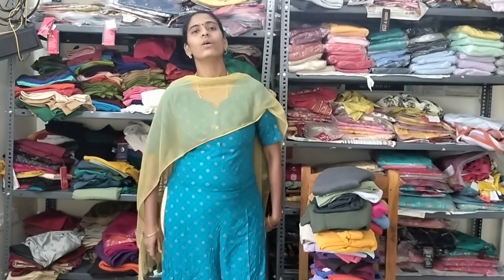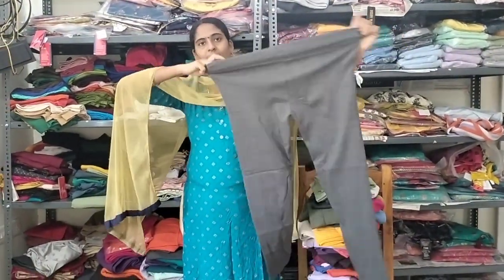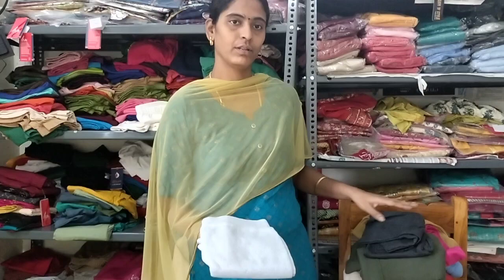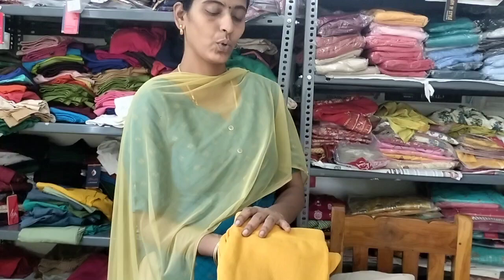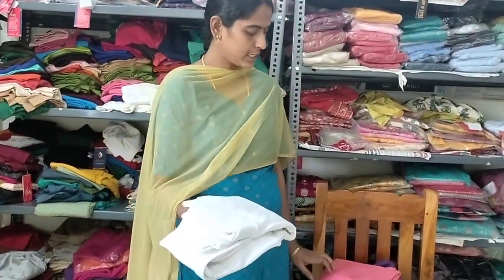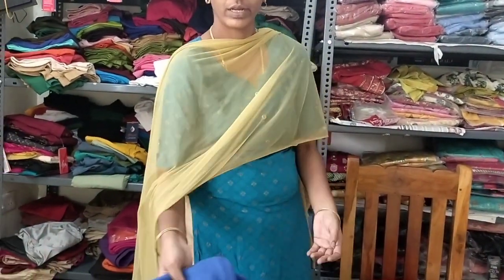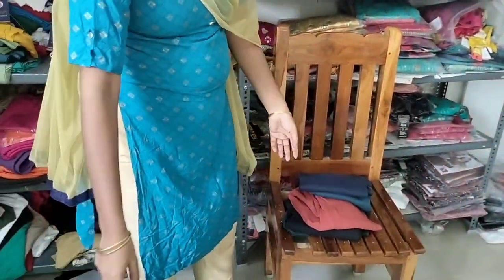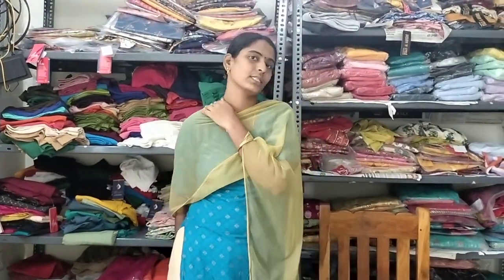jegging gocolours onlineshopping aabta dhunibrandkurtis dhuni avaasakurtis brandedkurtis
whatsapp number

Kavi'S Fashion

Join any one group all same updates

Group 2

Group 3

Group 5

Group 6

Group 7